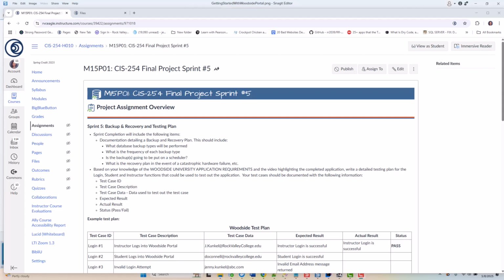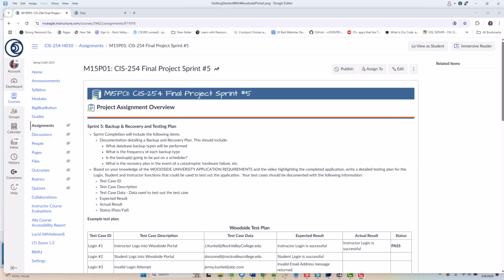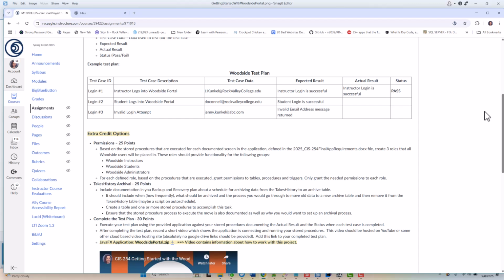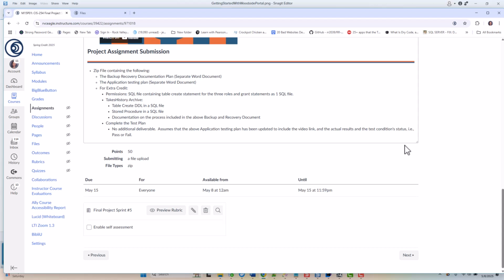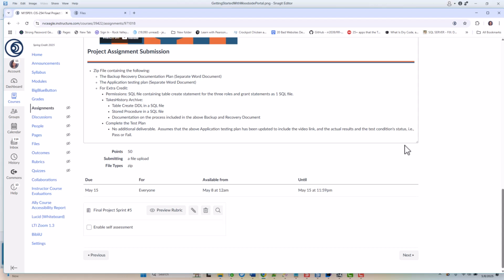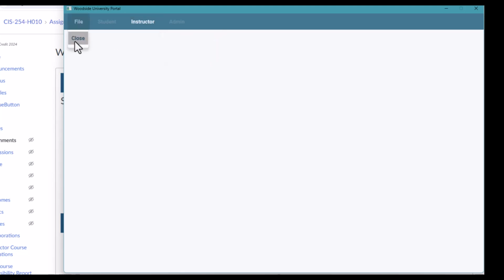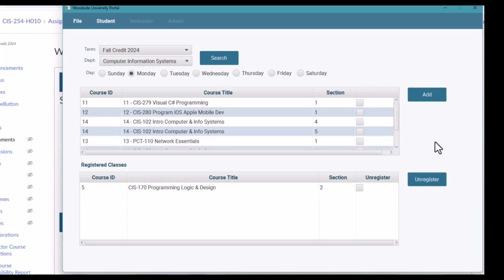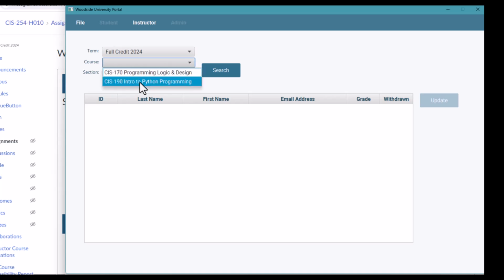CIS-254 Final Sprint